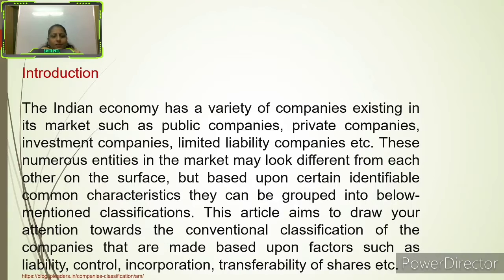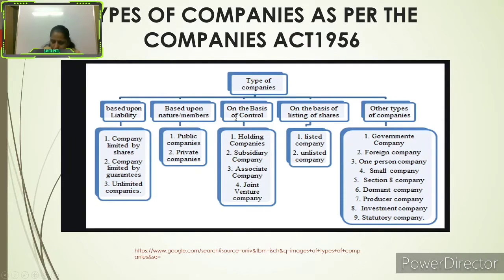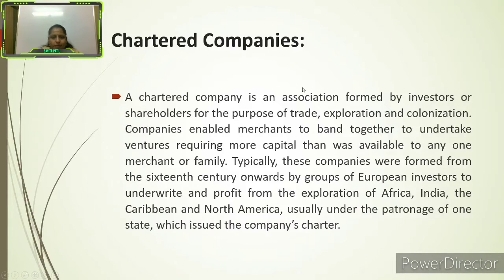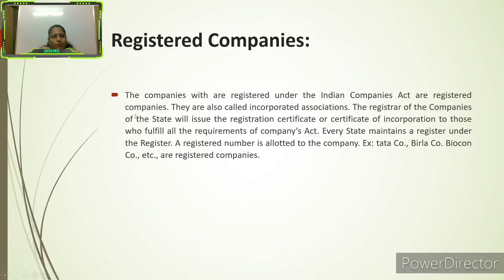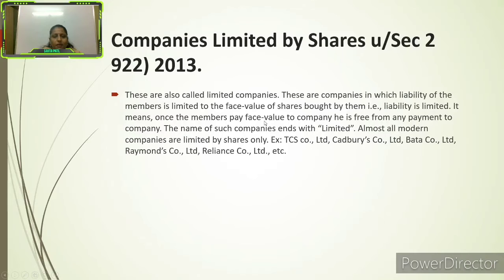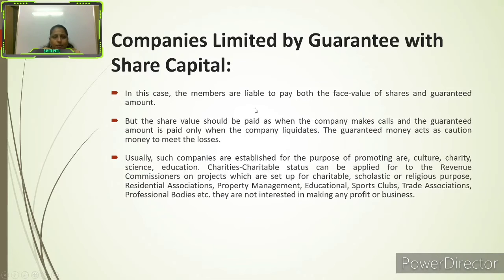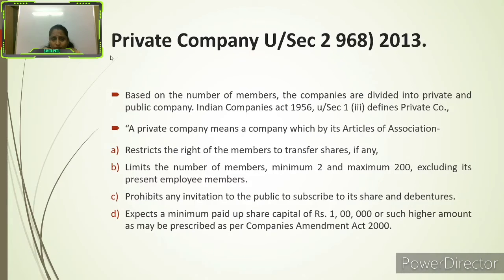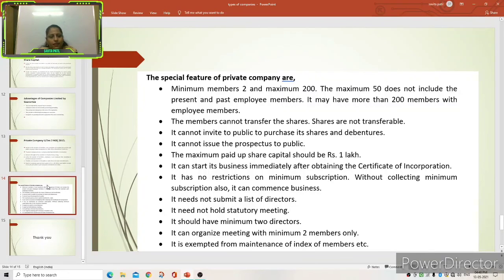Corporate Administration -Types of Companies